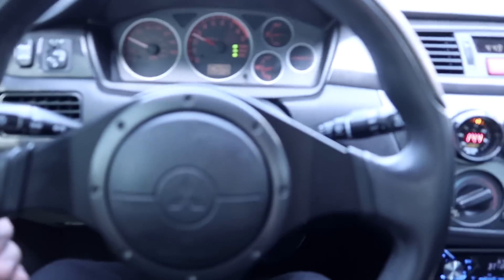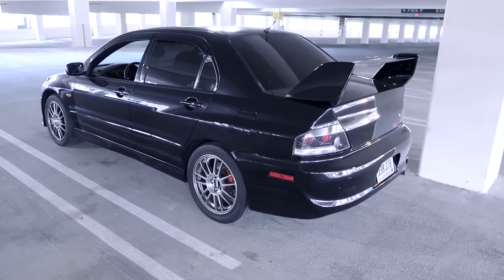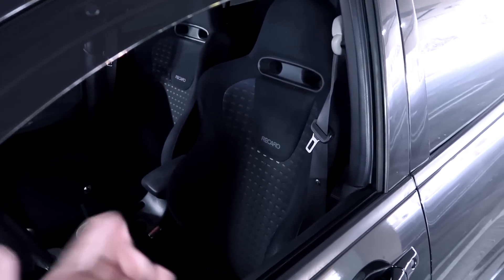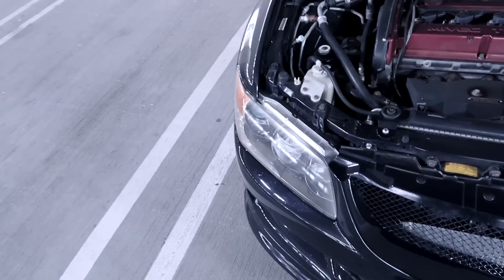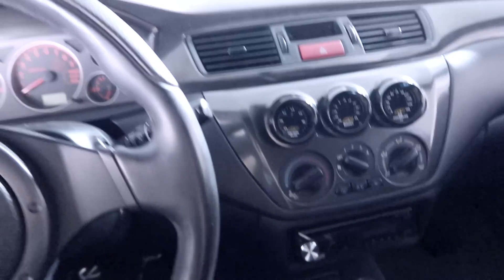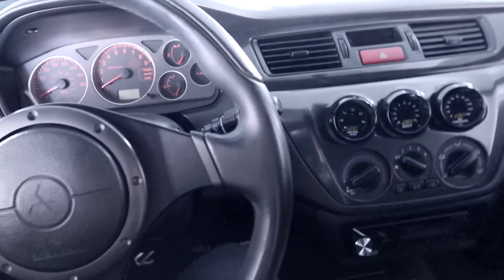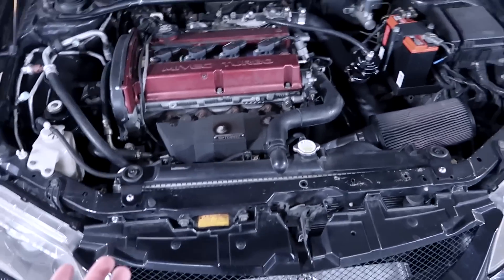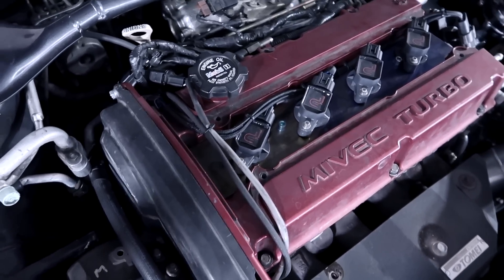Tips NO ONE says when buying an Evo 8/9 or X!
Taking a trip in the e85 evo 9 to grab some coffee and talk about some common problems in all the Evo 8, Evo 9 and Evo X! Hopes this helps you guys in your hunt for an Evo!